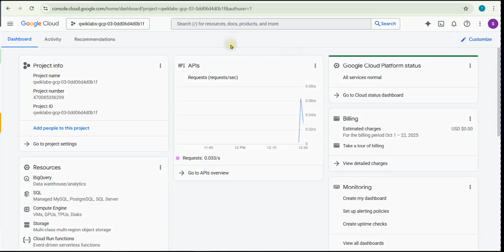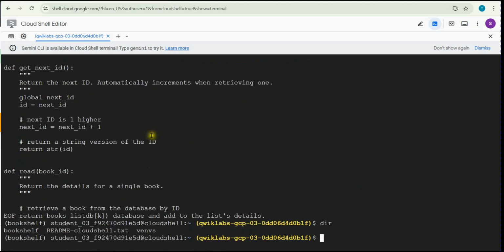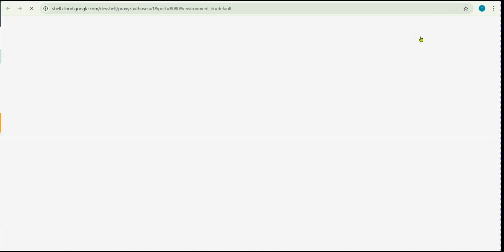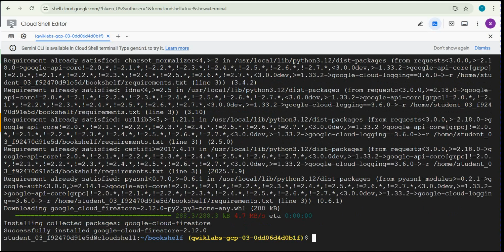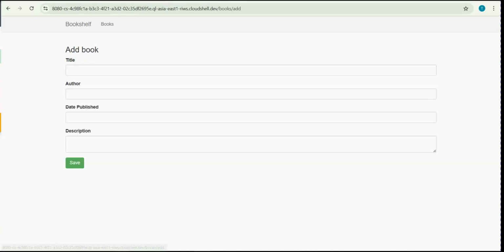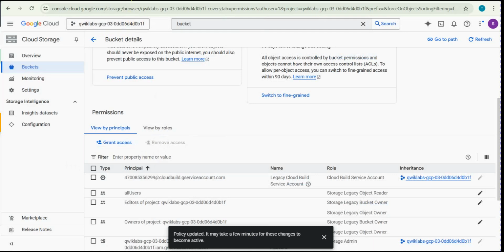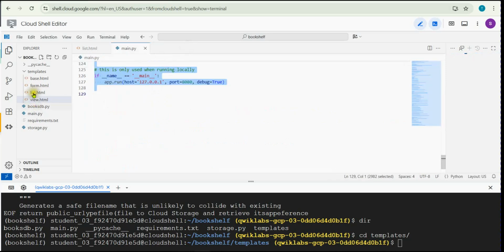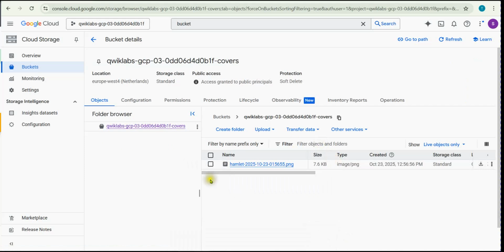Developing Applications with Google Cloud Storing Application Data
In this lab, you learn to:

Create a simple Python Flask web application.
Create a Firestore database to store application data.
Create a Cloud Storage bucket for storing images for use in the application.